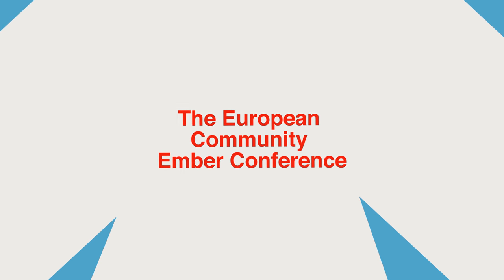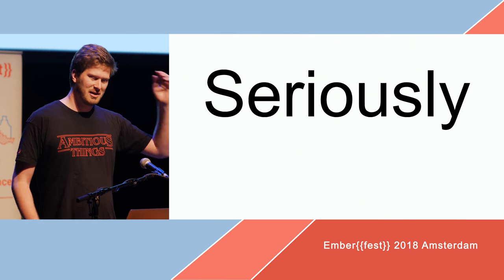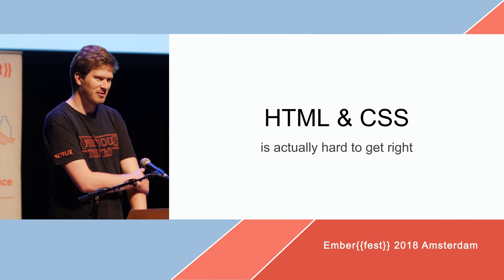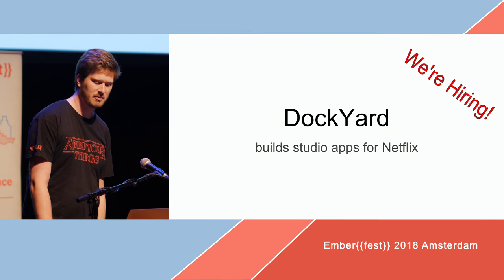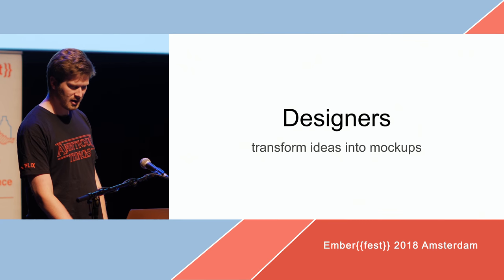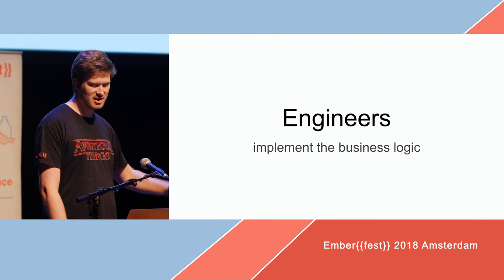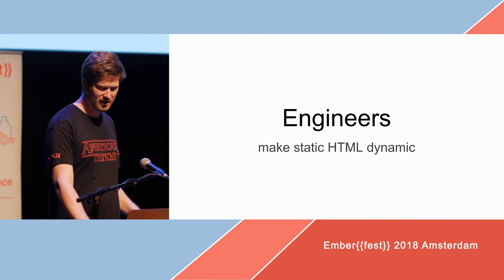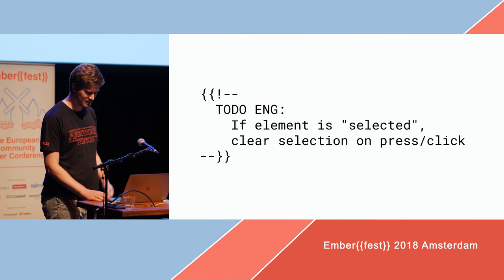EmberFest 2018: Lightning Talks - UX Developers by Marten Schilstra